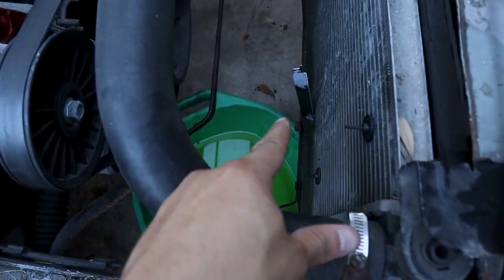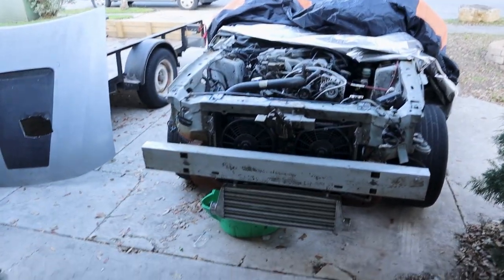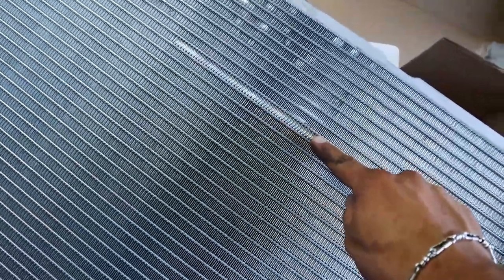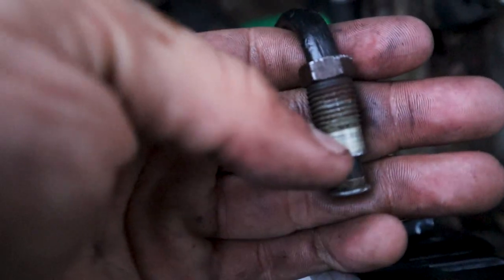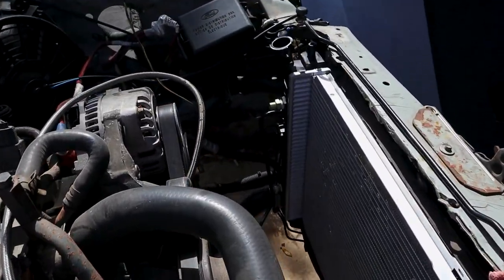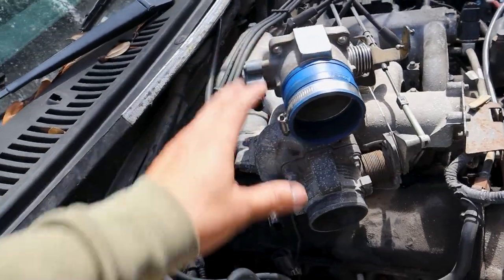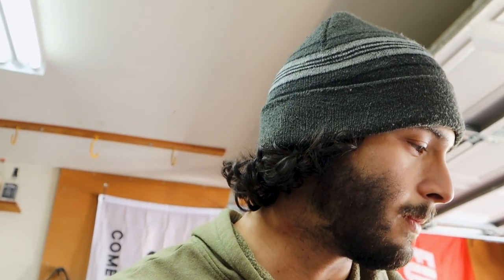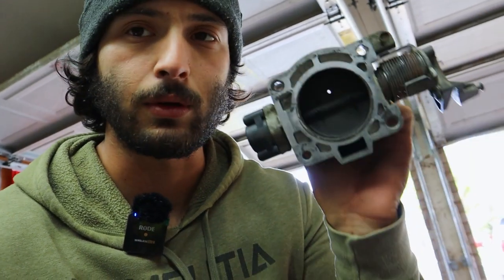We Got A New Radiator!! Fixing my Mistake!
I bought a radiator and in this short video its replaced. Fixing one of my greatest mistakes in this car, such a rookie mistake.